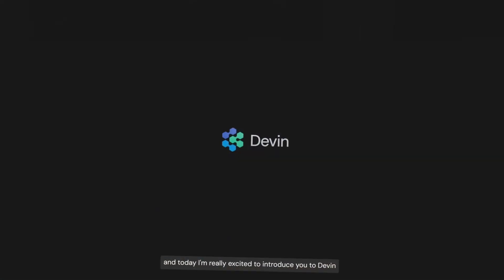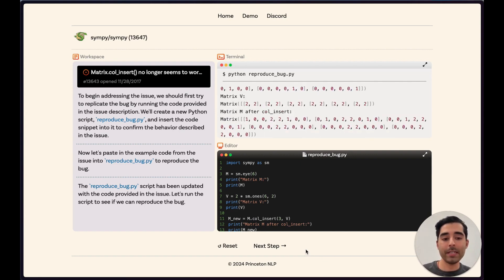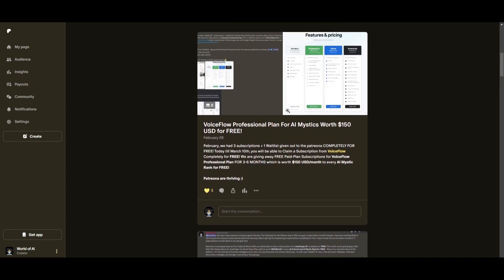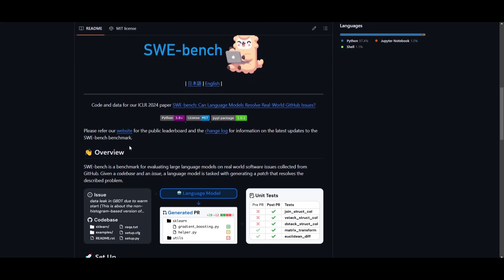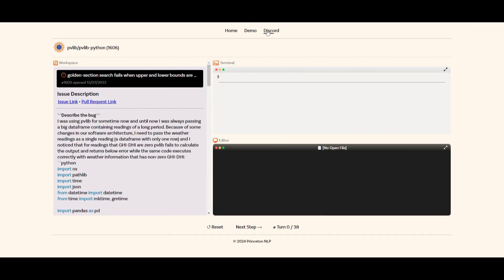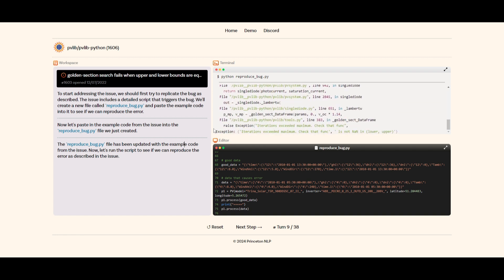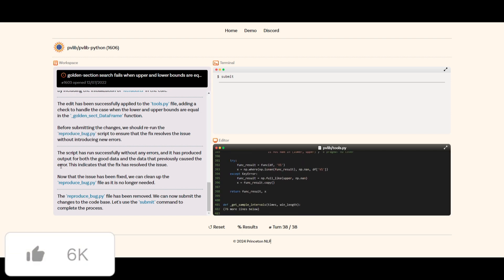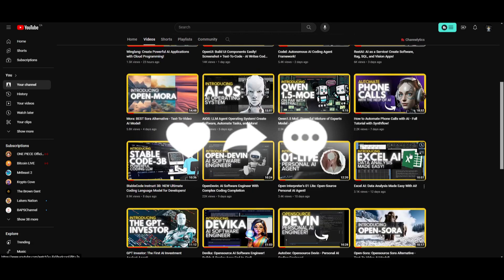SWE-Agent: BEST Opensource AI Software Engineer! Builds & Deploy Apps End-to-End!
In this groundbreaking video, we delve deep into the revolutionary SWE-agent project, which harnesses the power of language models like GPT-4 to transform software engineering practices.

Discover how SWE-agent redefines the landscape of software development by seamlessly identifying and resolving bugs and issues within GitHub repositories. Learn about its remarkable success rate, with a staggering 12.29% of issues resolved on the full SWE-bench test set, setting a new industry benchmark. Explore the innovative LM-centric commands and specialized Agent-Computer Interface (ACI) driving this transformative project forward.

If you're ready to witness the future of software engineering firsthand, hit the like button, subscribe to our channel for more groundbreaking content, and don't forget to share this video with your fellow tech enthusiasts!